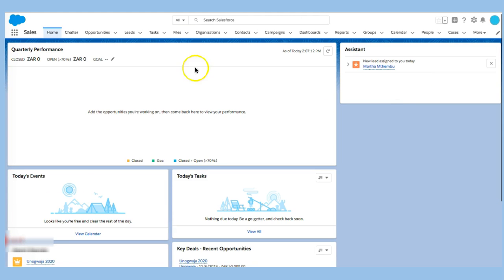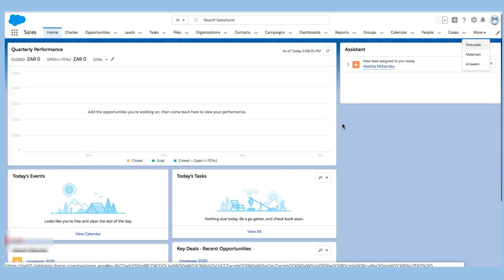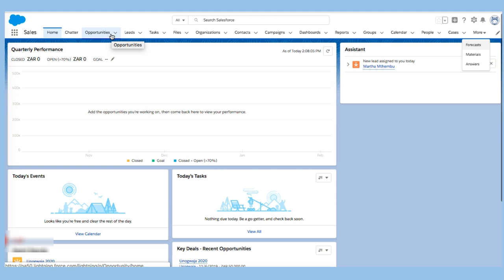Sales Application Object Overview in Salesforce Lightning Experience